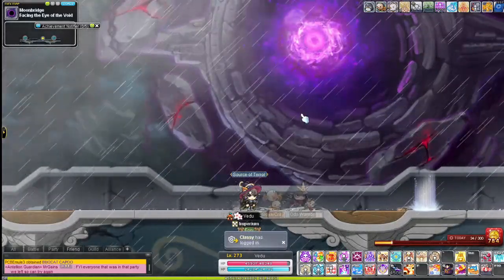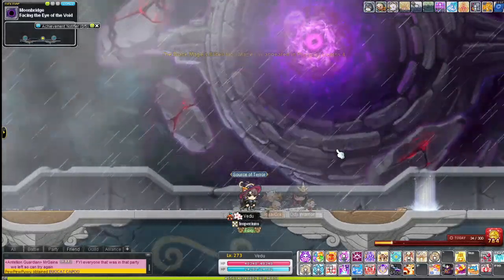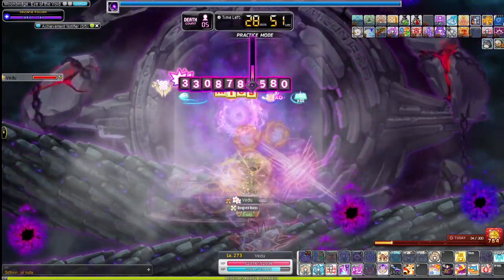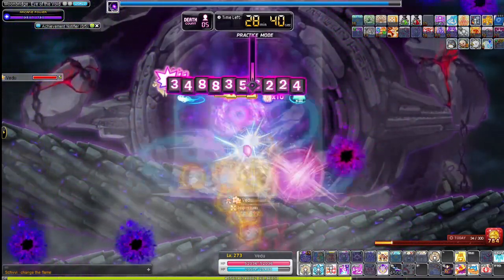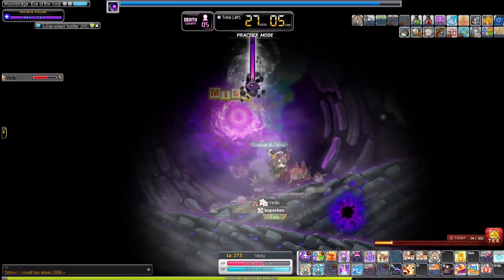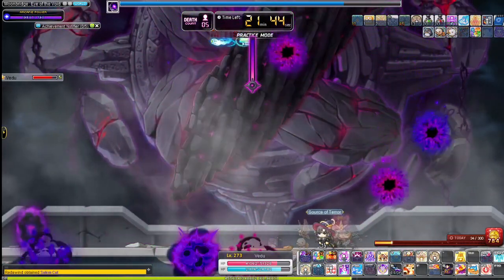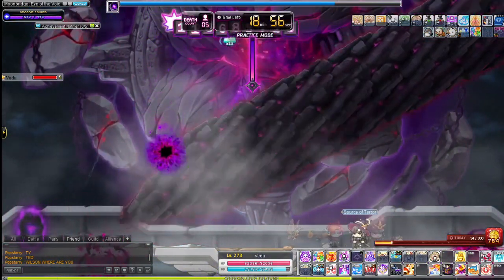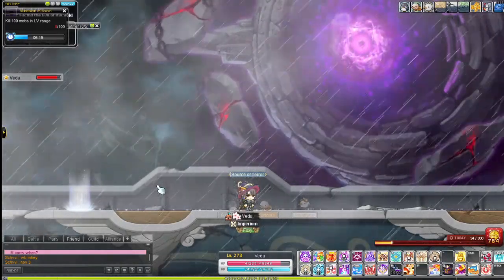Maplestory - Chaos Gloom Guide for Shades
Stop dying in this boss! Shade is one of the most blessed classes when it comes to bosses like this. Use your tool kit and master this boss.

Actual Guides:

Wonderful guide with all the general details -

For people who can read -